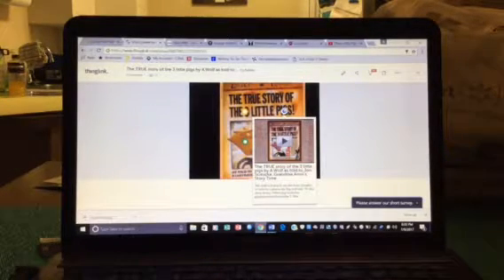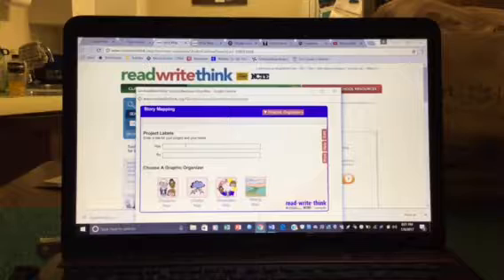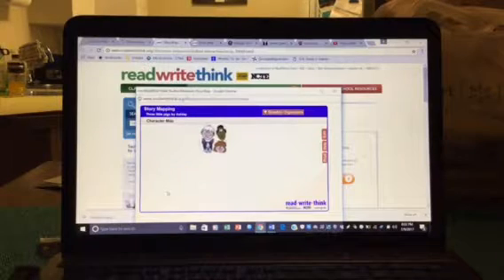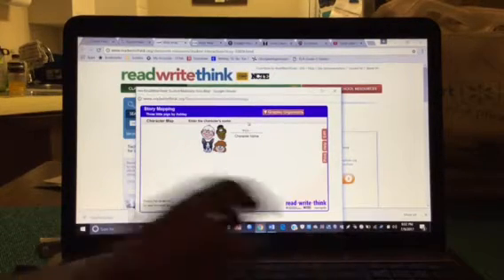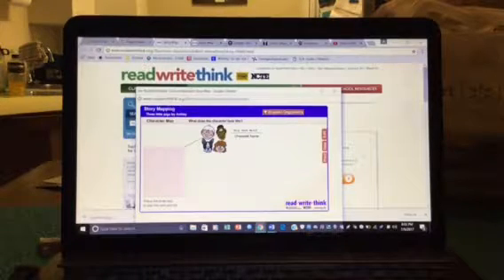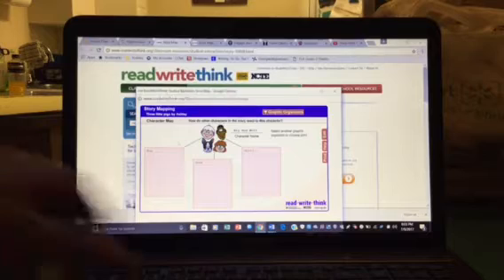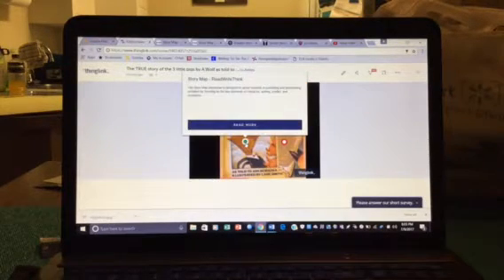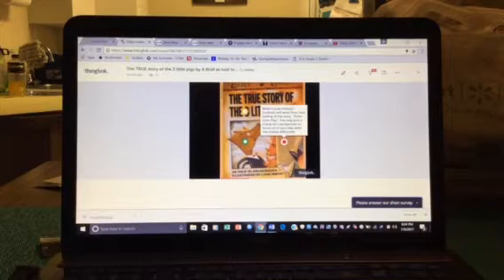Three Little Pigs: Whole Lesson by Ashley Grayson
Lesson using a ThingLink